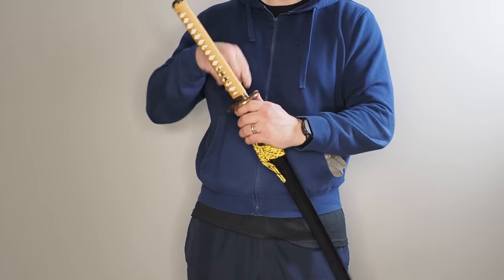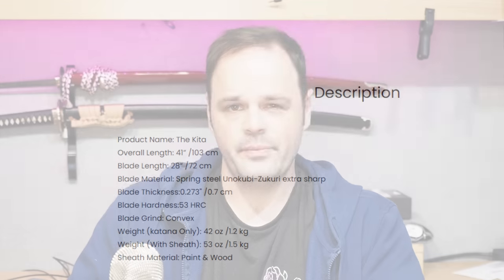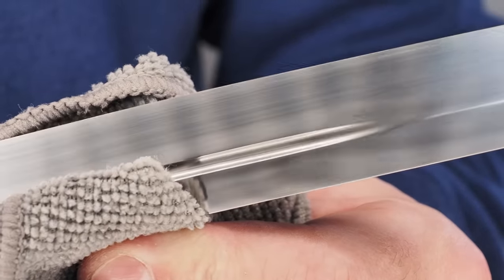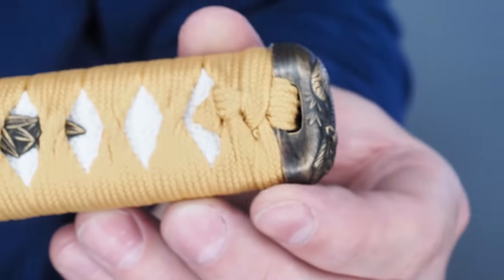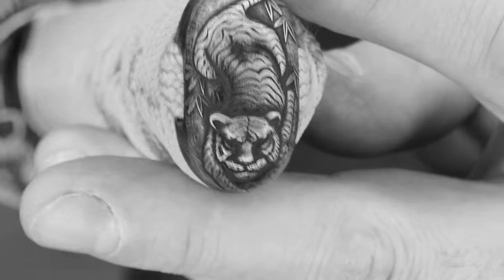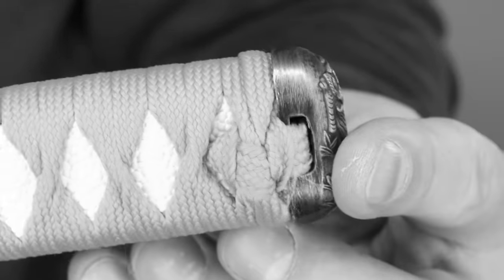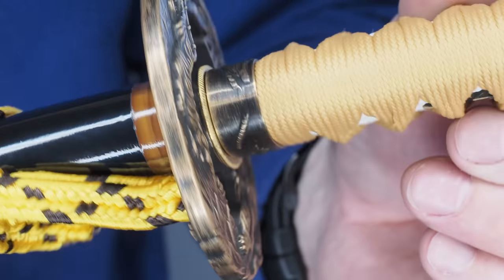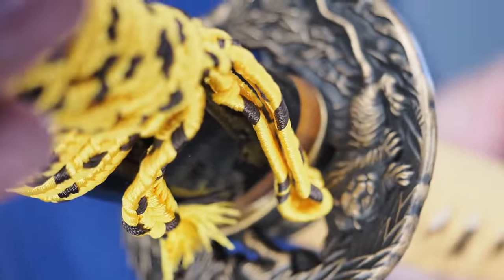Romance of Men Kita: $188 Katana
This is a Romance of Men Kita katana.

Blade/Nagasa Length: 27.75” (without habaki)
Sori: .70”
Moto-haba: 1.26”
Motokasane: .296”
Saki-haba: .877”
Sakikasane: .166”
MSRP: $188